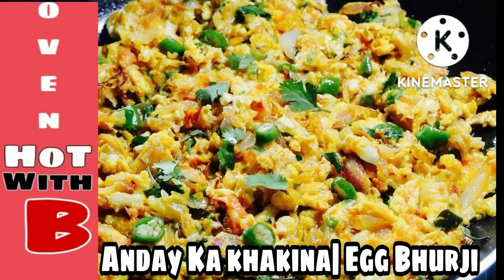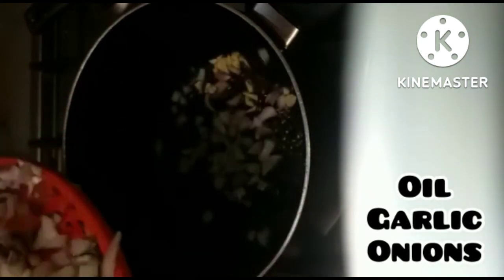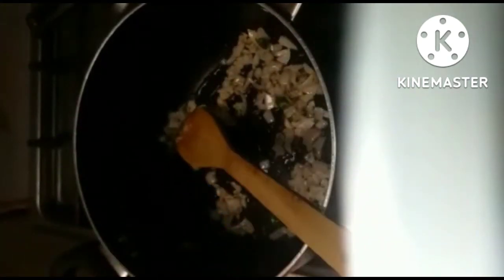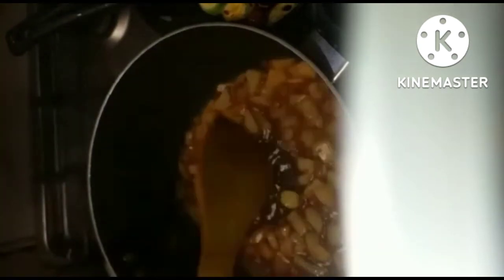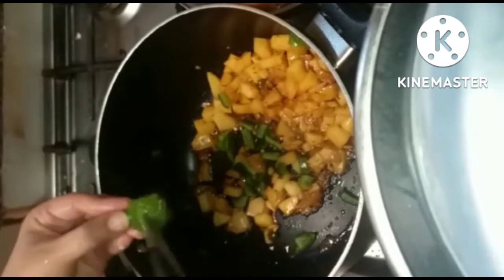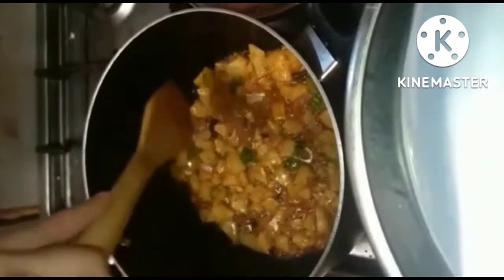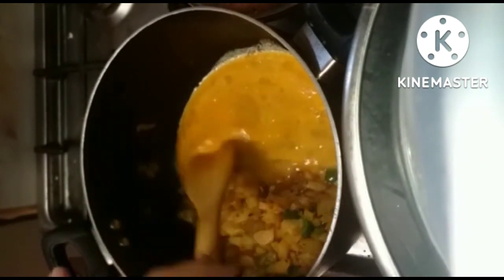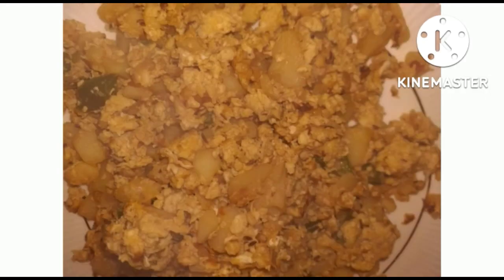ANDAY KA KHAKINA| STREET STYLE EGG BHURJI| OHWB| Masala Eggs| Omelette Recipe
Learn how to make Egg Bhurji at home with bee on Oven Hot With Bees

Egg Bhurji is a dish popular in north and western India and Pakistan. It is often confused with scrambled eggs and the Parsi dish akuri but Egg Bhurji is a different dish in totality.So watch and learn how to make Egg Bhurji at home with chef Varun Inamdar only on Get Curried. BEEFBIRYANI| PAKISTAN RECIPE| RECIPE PAKISTANI| DHABBA STYLE EGG CURRY| PAKISTANI KHANNA| PAKISTANI FOOD| PAKISTANI DISHES

Ingredients
3 large onions
3 large tomatoes
4 green chilies
1-inch piece Ginger
2 tbsp butter
2 tbsp vegetable oil
Salt as required
1 tbsp red chilly powder
1/2 tbsp turmeric powder
1 tbsp pav bhaji masala
A handful of coriander leaves
6 large eggs

Method
- Chop onions finely
- Add oil, butter and onions and allow the onions to sweat
- Chop chillies and ginger and add it to the pan
- chop tomatoes and add into the pan
- Add salt, turmeric, red chilli powder and pav bhaji masala
- Mix everything
- Beat the eggs add salt and put the eggs into the pan
- Egg Bhurji is ready to be served.

Egg bhurji is a scrambled eggs dish originating from the Indian subcontinent. It is sometimes compared with the Parsi dish akuri. The difference lies in its preparation and addition of sautéed chopped onions, chilies and optional spices.It is usually served with rotis, naan, or pav/bread worldwide